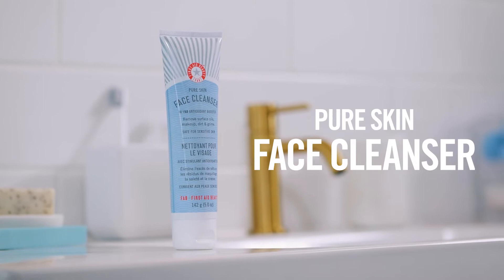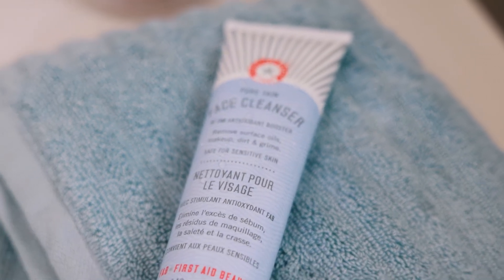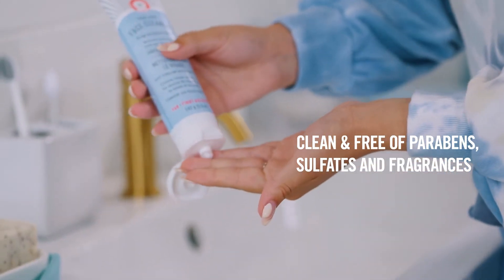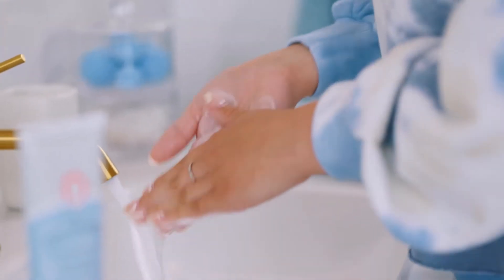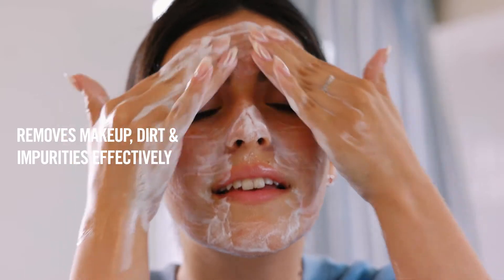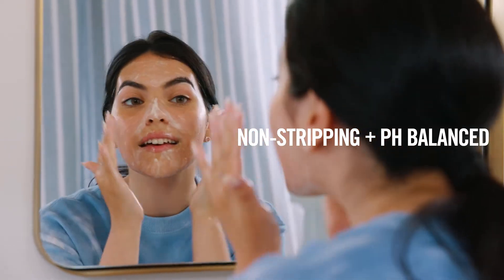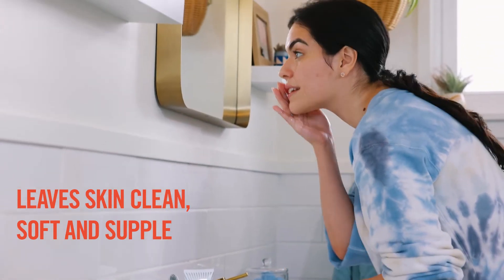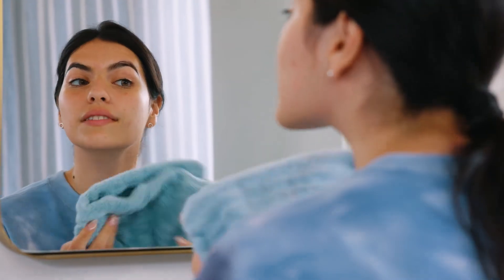First Aid Beauty Pure Skin Face Cleanser | Beauty Brands